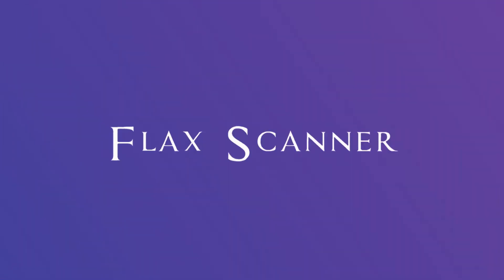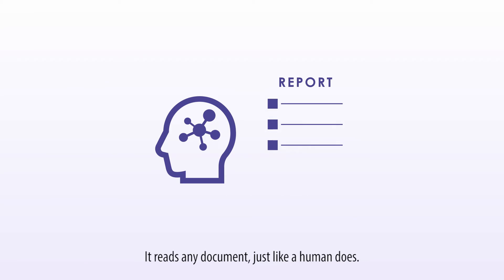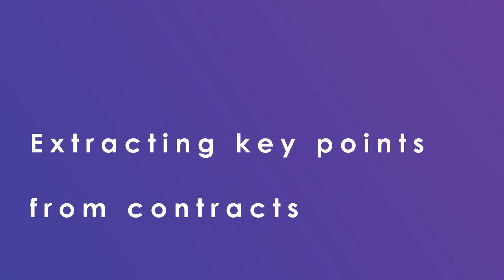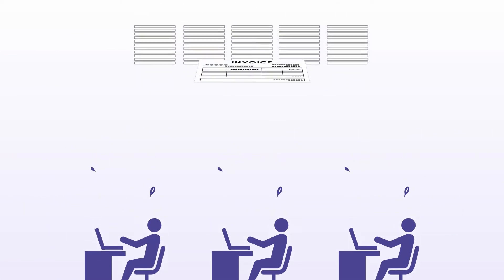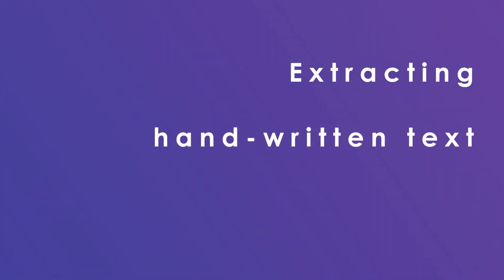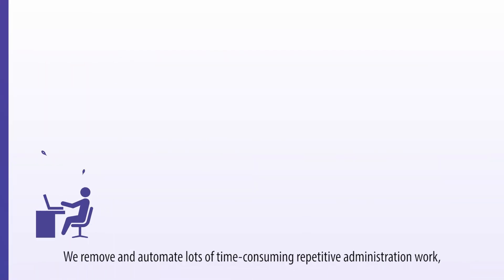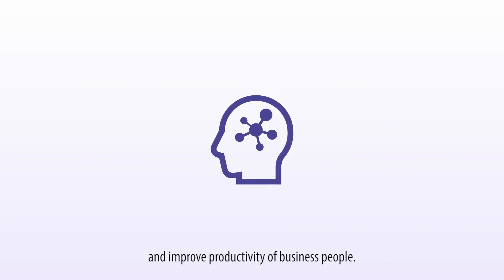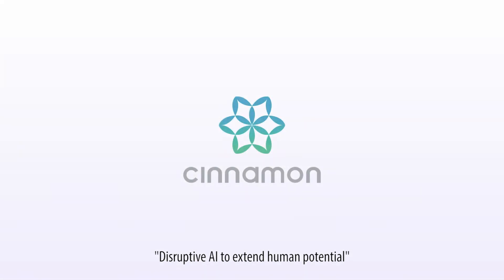Flax Scanner explainer video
Flax Scanner is an Auto-documentation tool which enables users to extract information from application forms, documents, and email, and to process them to databases.
Flax Scanner understands contexts and reformats the documents from unstructured business documents and email.
This tool can apply for both hand-writing and text data.